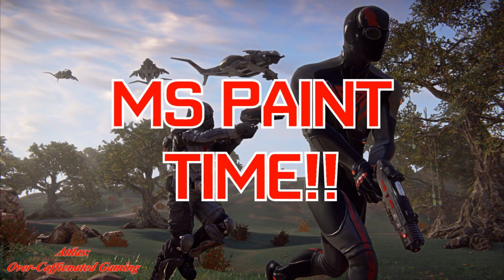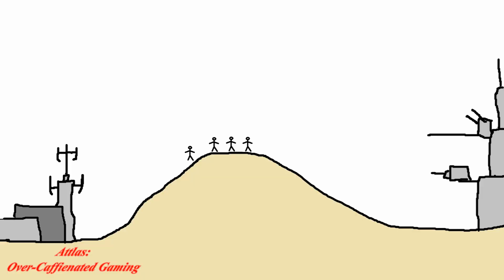Planetside 2 Leadership Tactics: Utilizing the High Ground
Sub Here! Today on Planetside 2 Leaderhip tactics we're doing to talk about fine art and using the high ground to get the best advantage in the massive battles of planetside 2. Now featuring light jazz music